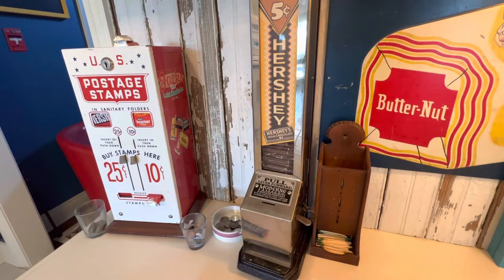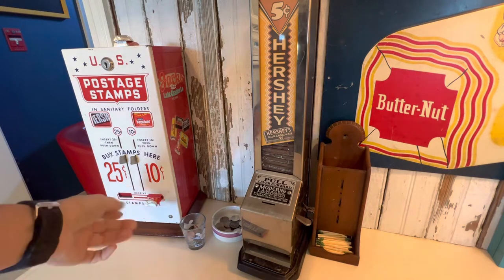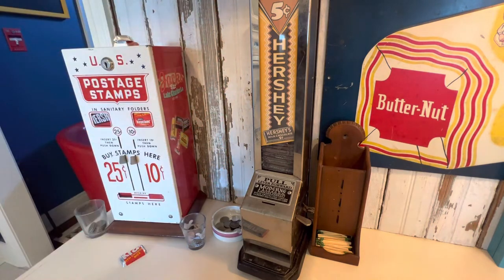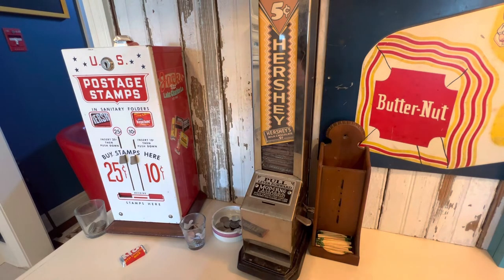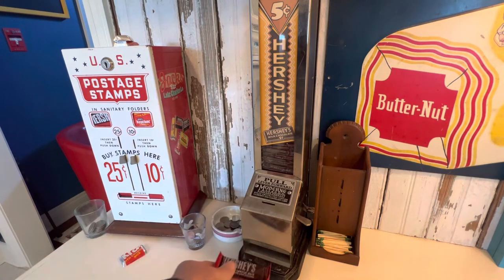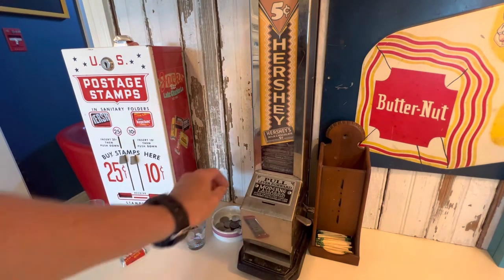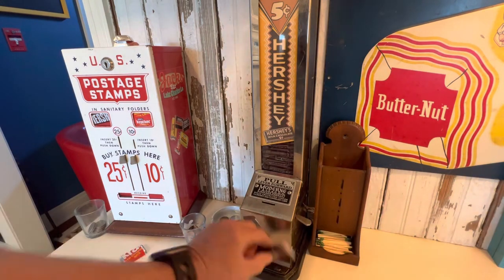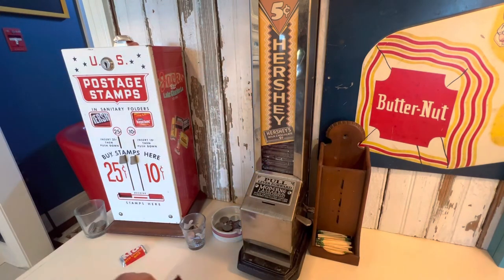A.M Walker Moderns Vendor 1930's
Changes to make it
vend better